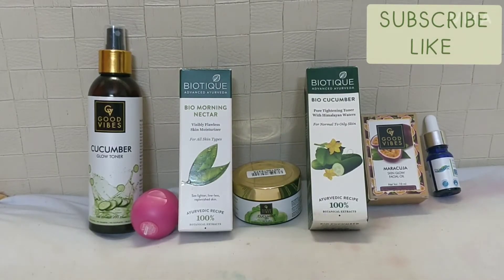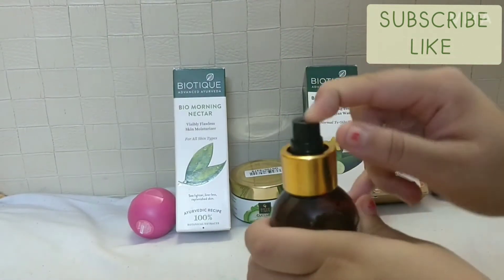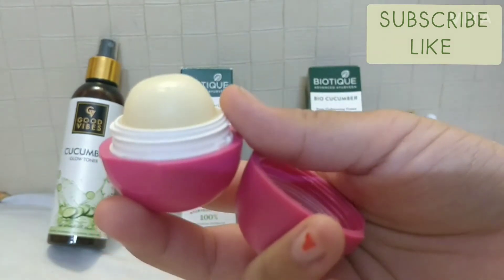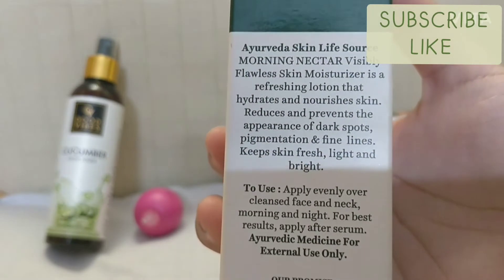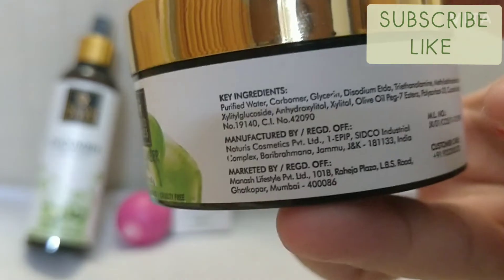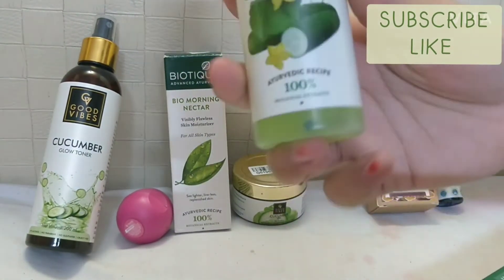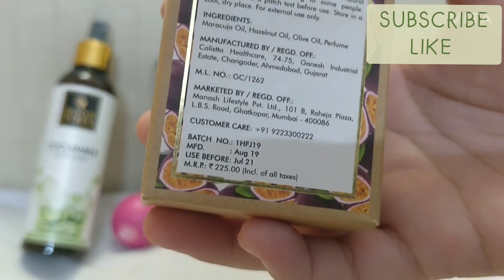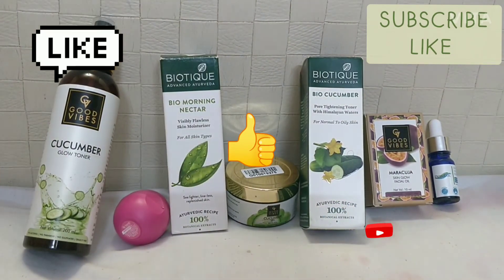MY JULY FAVOURITES || PART 2 || 2020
I hope u like my today video.

Bye guys 🤗
take care